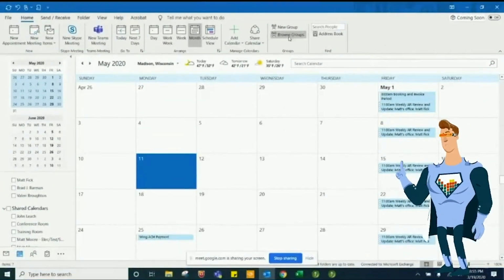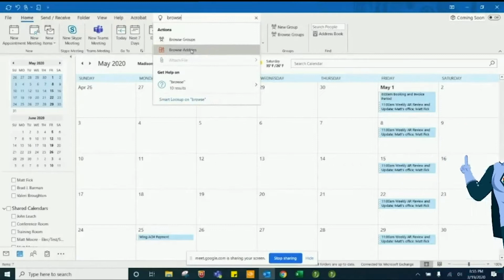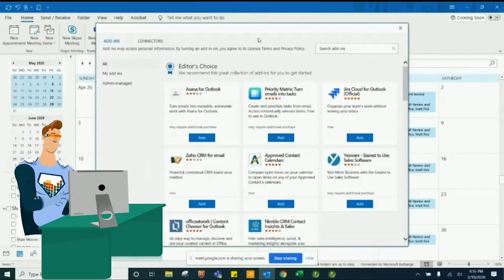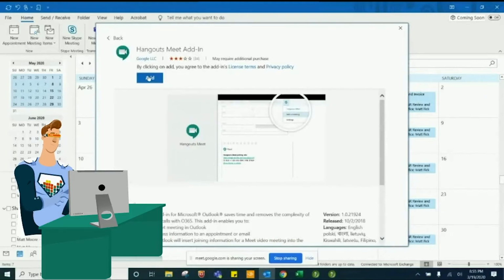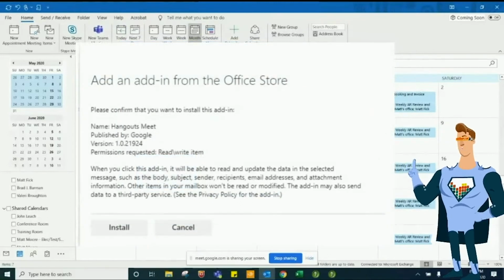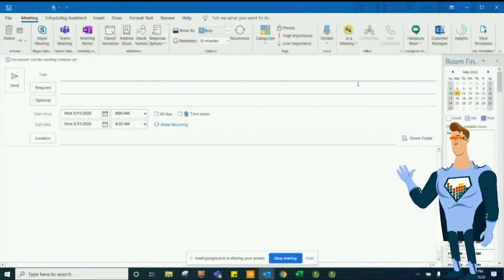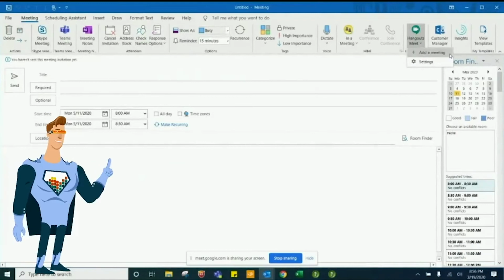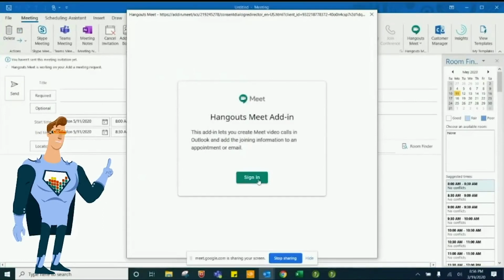How to Get Up and Running With Google Meets on Outlook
Get quick step-by-step instructions on how to create Hangouts Meet meetings in Microsoft Outlook with the Hangouts Meet Add-in.